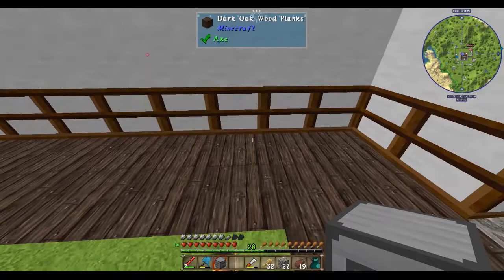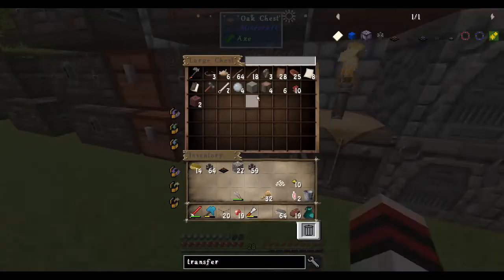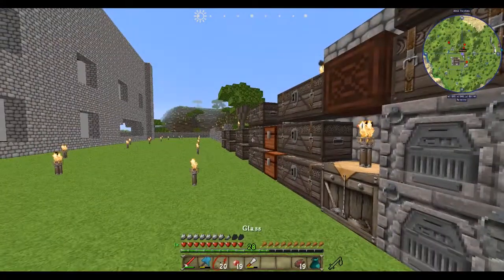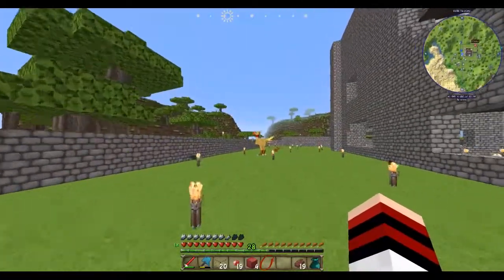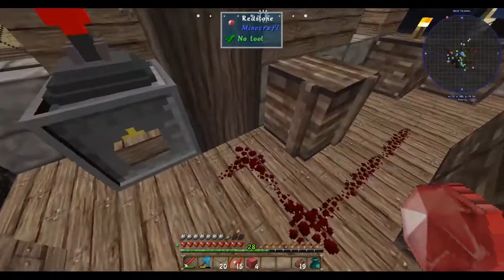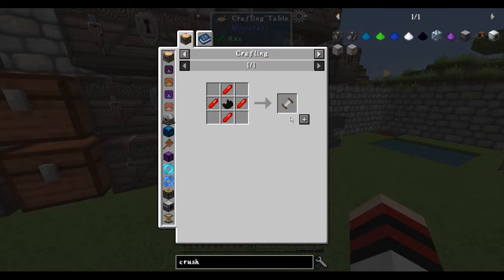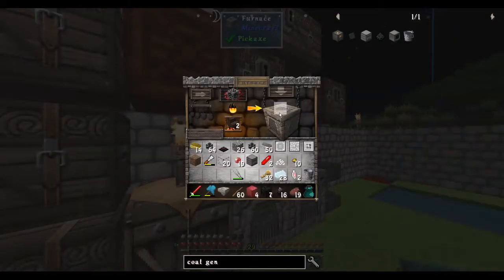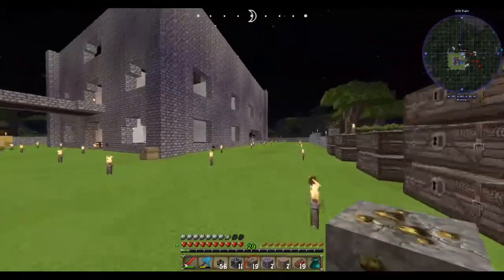Mech & Magic Minecraft II #13 Hodgepodge Ore Processing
I hate having to manually smelt ores and I need more for my ore, so let's fix that.